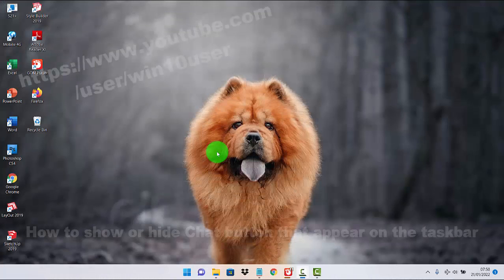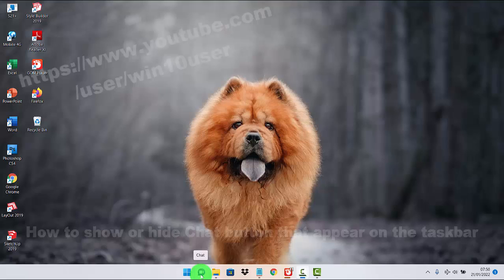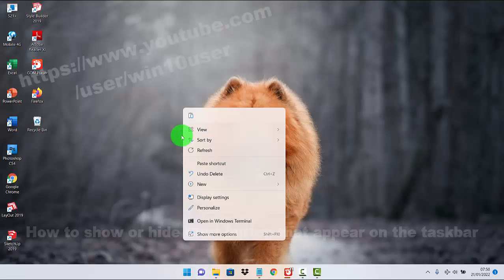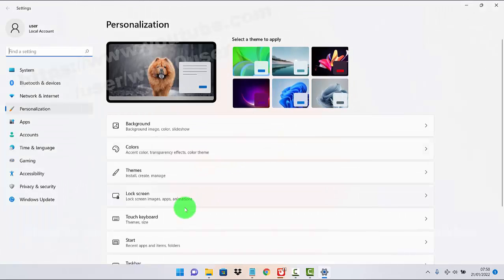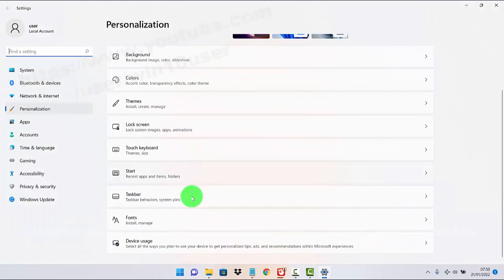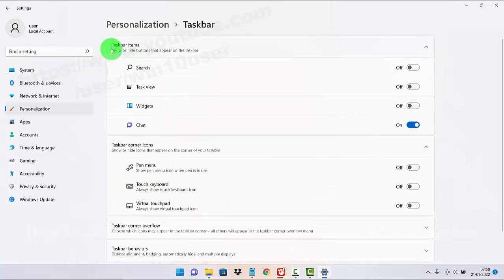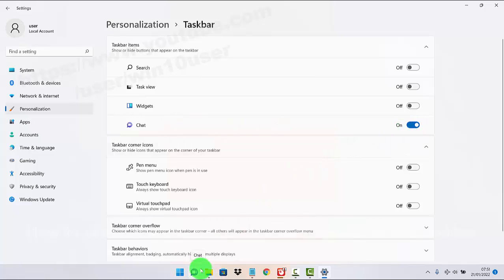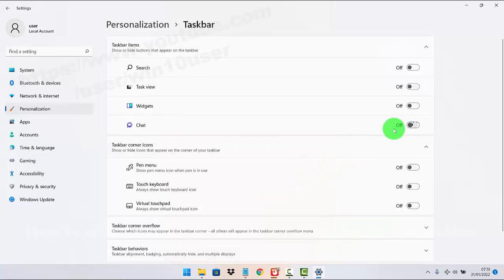Windows 11 Home : How to show or hide Chat button that appear on the taskbar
How to show or hide Chat button that appear on the taskbar in Windows 11 Home Single Language. This tutorial can also use in Windows 11 Pro. In this video I use Acer Aspire Vero AV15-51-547X 11th Gen Intel Core i5-1155G7  2.50 GHz. Green PC | Eco-friendly Laptop